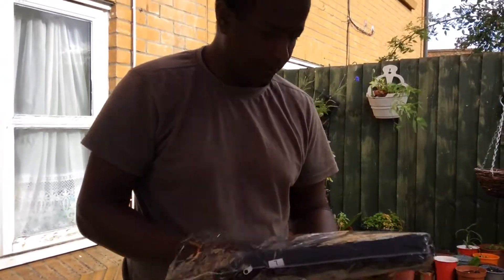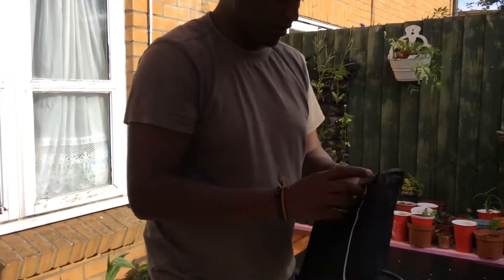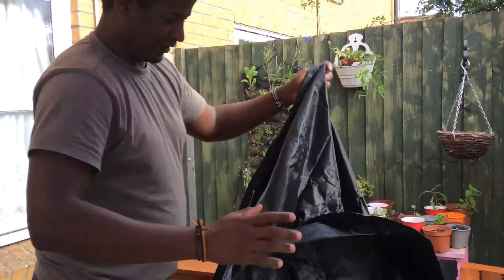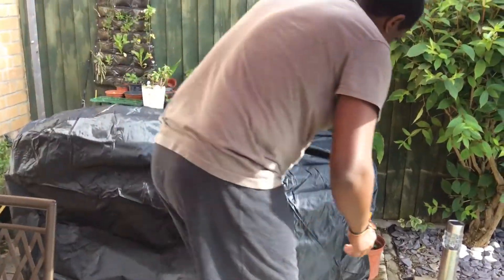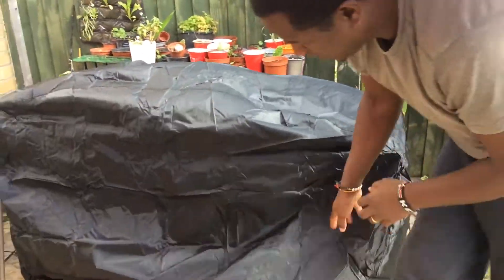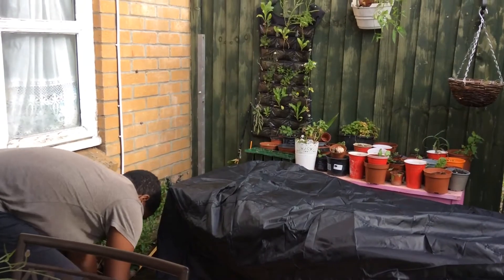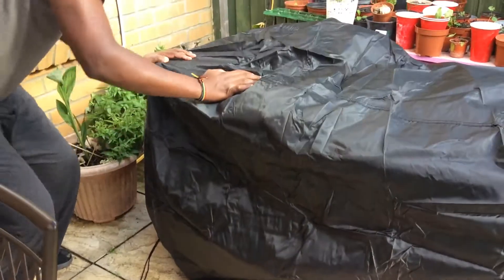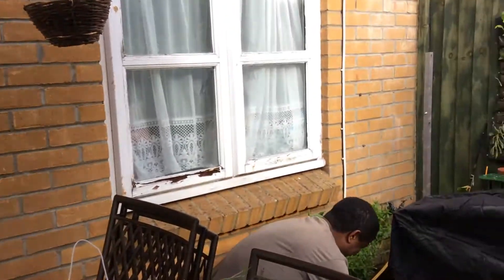Velway Gas Grill Cover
Velway Gas Grill Cover Barbecue Cover Heavy Duty BBQ Cover Oxford Fabric large 58inch Waterproof Windproof UV Fade Resistant with Storage Bag (147x61x117cm) Velway Gas Grill Cover Barbecue Cover Heavy Duty BBQ Cover Oxford Fabric large 58inch Waterproof Windproof UV Fade Resistant with Storage Bag (147x61x117cm)